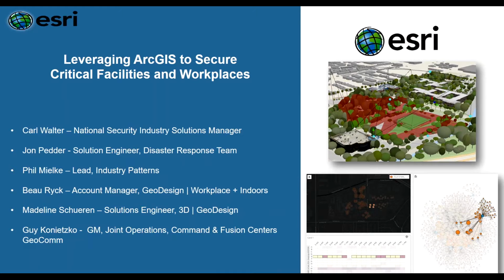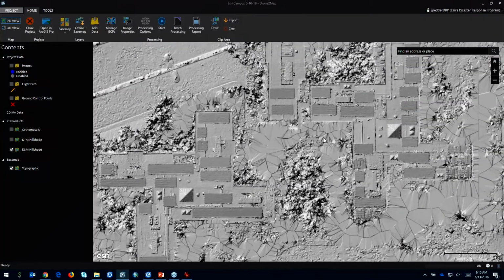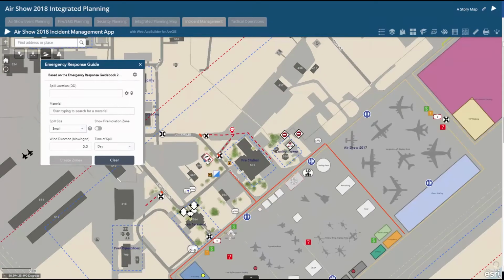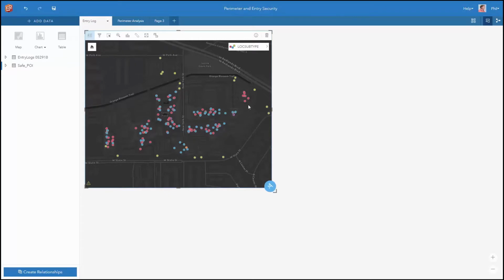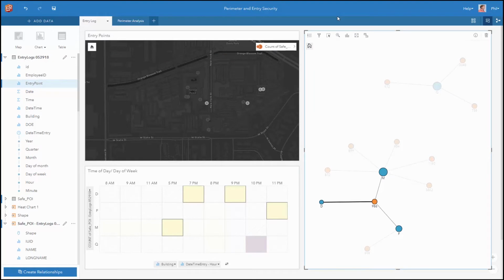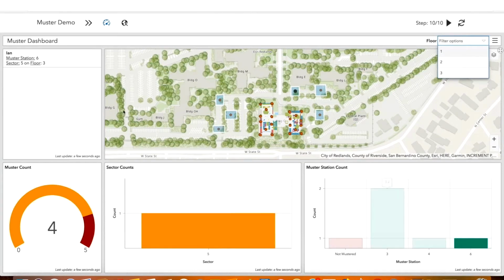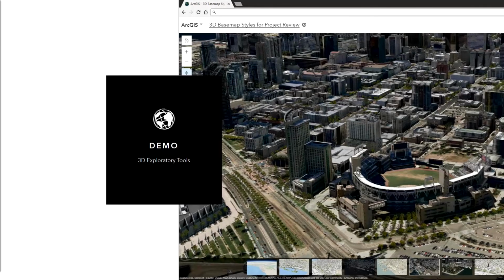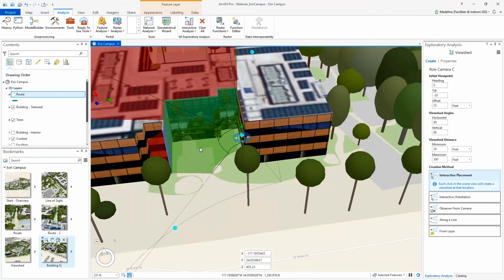Indoors and Outside—Securing Critical Facilities and Workplaces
Protecting and securing critical infrastructure and facilities are paramount to any nation’s safety, security, and economic stability. GIS has long been viewed as a platform to support security workflows at local, state, and national levels. The objective of this webinar, however, will be to apply these principles at a different scale—the campus level. Universities, business parks, high schools, entertainment districts, casinos, sports stadiums, even military bases, and large government facilities, all often possess the self-contained aspects of a large community. Whether dealing with criminal activity, terrorist attack, or a natural disaster, a nation’s key resources remain essential to the normal operations of its economy, government, and way of life. Prevention and response at the campus level (both indoors and outdoors) is a necessity in the complex security environment we live in today, as we prepare for the new normal.